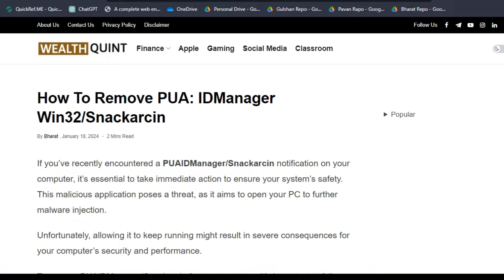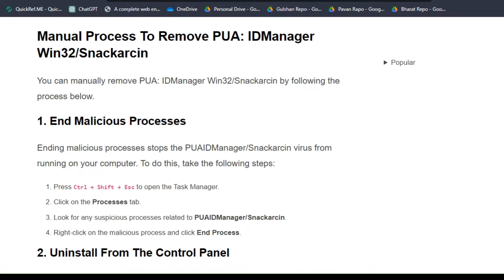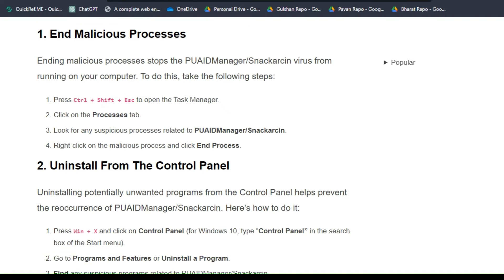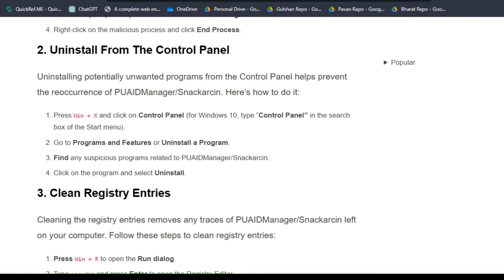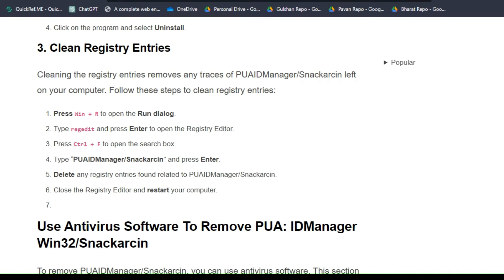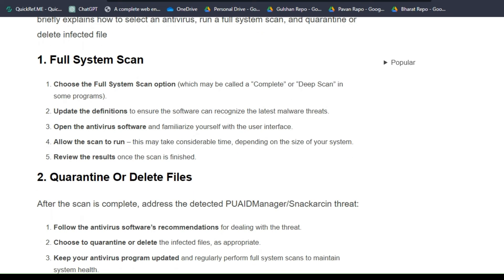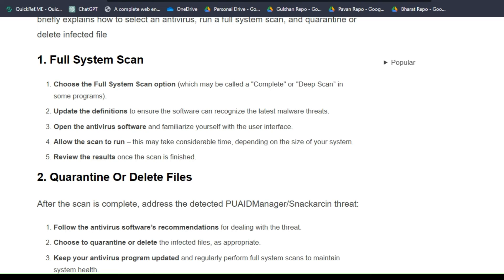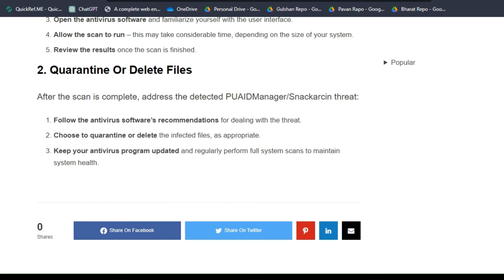How To Remove PUA: IDManager Win32/Snackarcin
If you’ve recently encountered a PUAIDManager/Snackarcin notification on your computer, it’s essential to take immediate action to ensure your system’s safety. This malicious application poses a threat, as it aims to open your PC to further malware injection.

00:00 Introduction
00:31  solution 1: Manual Process To Remove PUA: IDManager Win32/Snackarcin
02:18 Solution 2:Use Antivirus Software To Remove PUA: IDManager Win32/Snackarcin